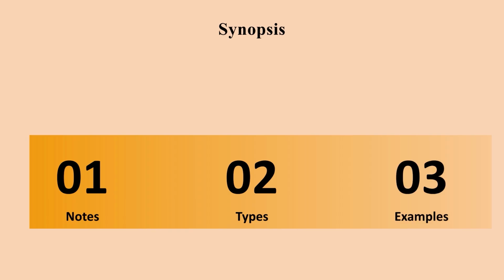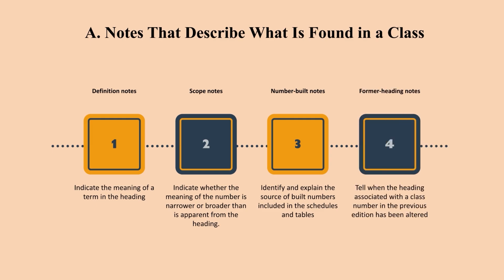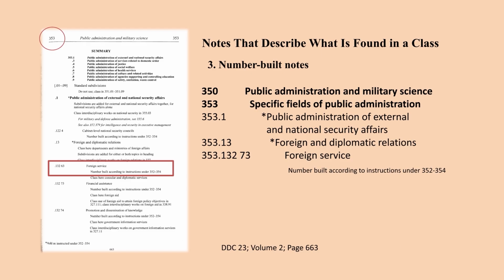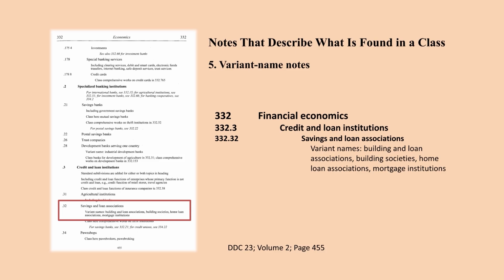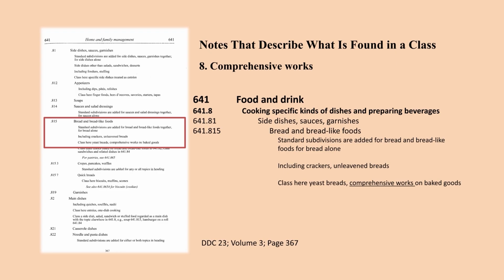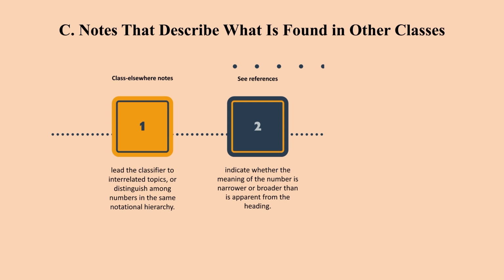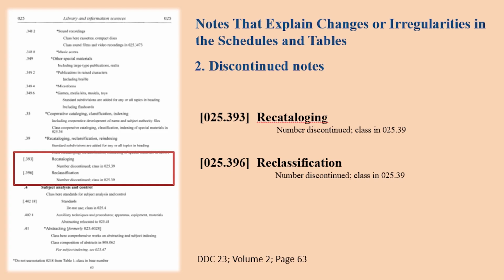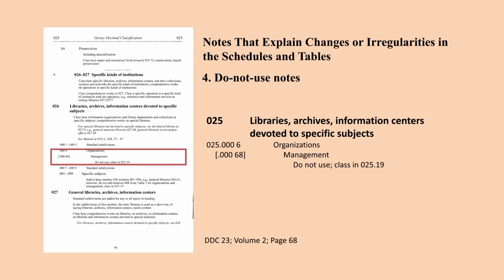Practical Classification with DDC 23: Definitions, Notes and...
The video explains ""Notes"" in the Dewey Decimal Classification (DDC) 23rd edition, which are essential instructions for accurate library classification (1:36-2:10).

These notes clarify a class's content, usage, or relationships (2:59-3:13). They are categorized into four main types (3:29):

Descriptive notes: Define terms or scope (e.g., Criminology (8:48)).
Including notes: List specific topics (e.g., extended medical care (23:01)).
Relational notes: Redirect to other relevant class numbers (e.g., interdisciplinary psychology (26:30)).
Change notes: Indicate updates or reallocations within the DDC (e.g., discontinued numbers (32:11)).
Notes are critical for precise and consistent classification.

Title: Practical Classification with DDC 23: Definitions, Notes and Instructions used in DDC Schedules, 23rd edition
Name of Presenter: Dr. Joydip Chandra